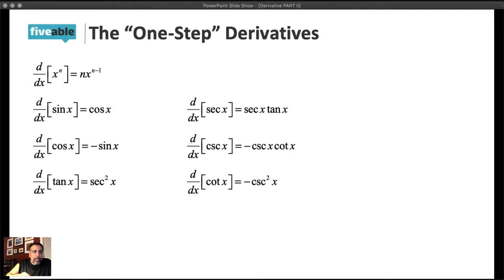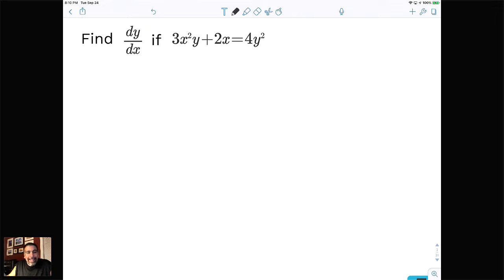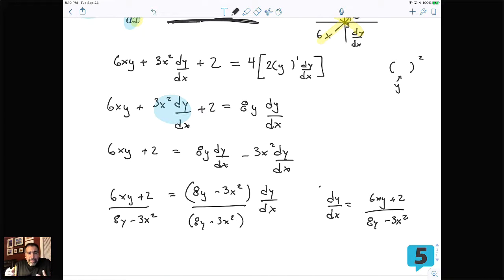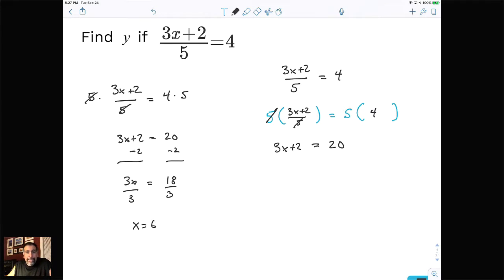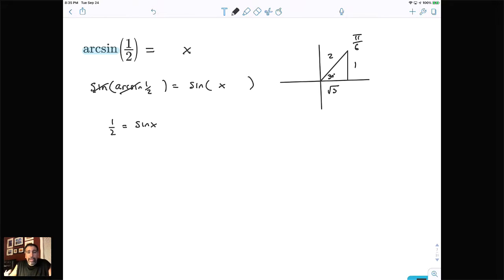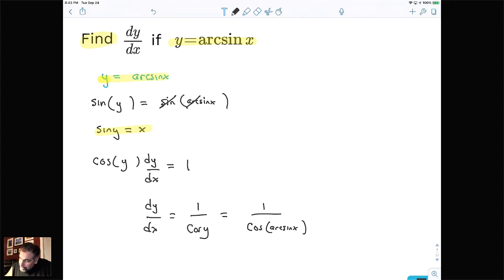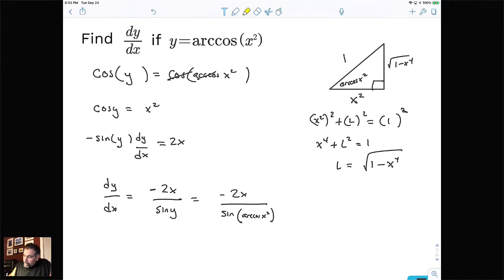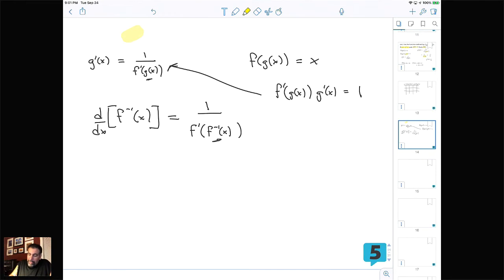AP Calculus - Derivatives: Implicit & Inverse Functions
Learn essential derivative techniques for AP Calculus with this in-depth study session. We cover inverse functions, implicit differentiation, logarithmic differentiation, and inverse trig derivatives with step-by-step examples to help you build confidence for the AP Calc AB and BC exams.

This video breaks down complex derivative problems, including the inverse function theorem, product and chain rule applications, and proofs for inverse trig derivatives. Perfect for students reviewing differential calculus or preparing for AP exam questions.

⏱️ TIMESTAMPS:
0:00 Introduction and Overview
0:30 Social Media Reminders
1:00 Inverse Functions Challenges
1:31 One-Step Derivatives Review
2:32 Exponential and Log Derivatives
3:02 Inverse Trig Derivatives
4:03 Derivative of Inverse Theorem
5:05 Implicit Differentiation Example
6:41 Solving Without Isolating Y
8:20 First Implicit Solution
10:56 Product Rule in Implicit
13:01 Chain Rule Application
15:34 Isolating dy/dx
18:42 Non-Functions and Slopes
19:47 Derivative of a^x
21:51 Natural Log Technique
24:27 Pre-Calculus Inverse Solving
28:35 Logarithmic Equation Example
31:12 Exponential Equation Solving
33:17 Arcsin Example
35:56 Inverse Trig as Angles
37:02 Arctan and Secant
40:10 Derivative of Arcsin(x)
44:51 Derivative of Arcsec(x)
49:00 Arc Cosine Derivative
53:16 Inverse Function Derivative
55:54 Deriving Inverse Formula
58:00 Example Calculation
59:04 Table Data Problems
1:00:39 Session Wrap-Up
1:01:11 Closing Remarks

📚 WHAT YOU'LL LEARN:
• Inverse function theorem and applications
• Implicit differentiation techniques
• Logarithmic differentiation methods
• Inverse trig derivative proofs and examples
• Product rule and chain rule strategies
• Step-by-step problem solving for exam questions